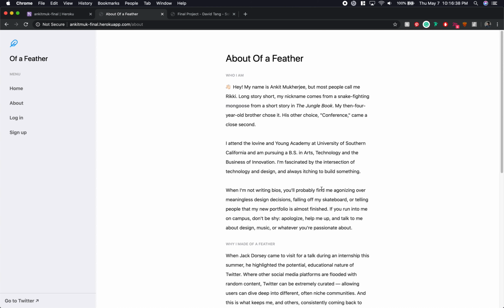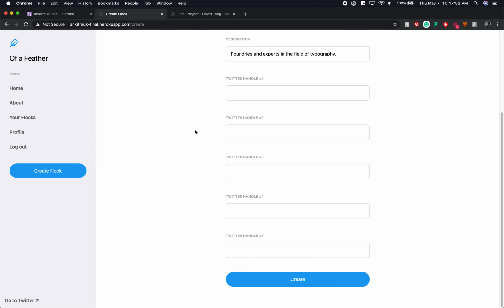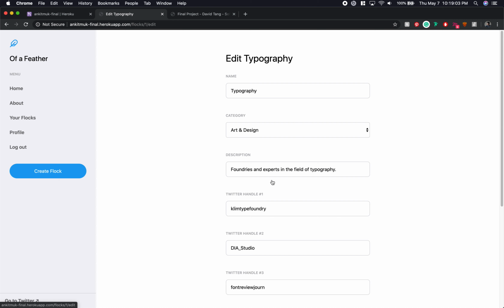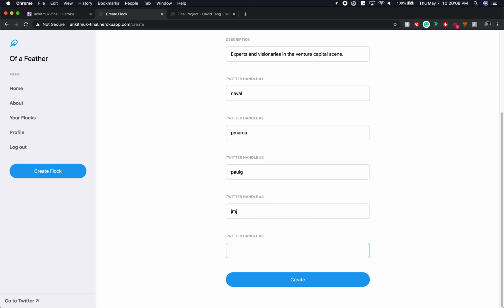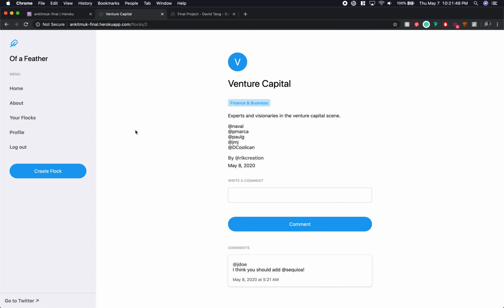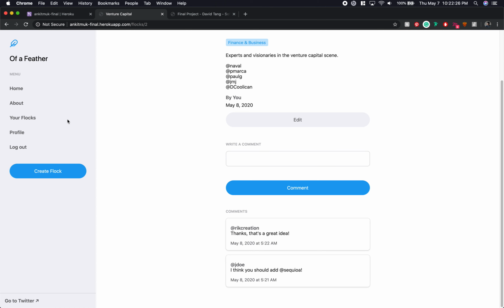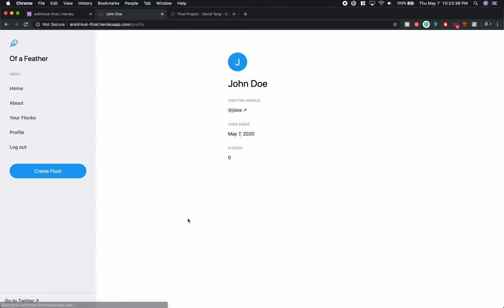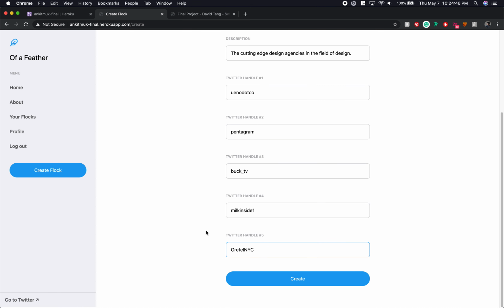Of a Feather Demo